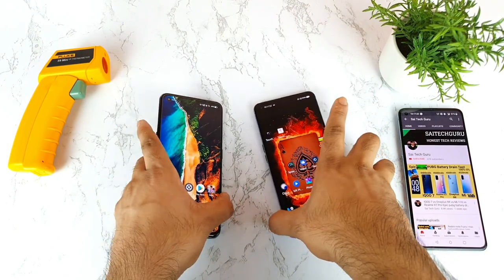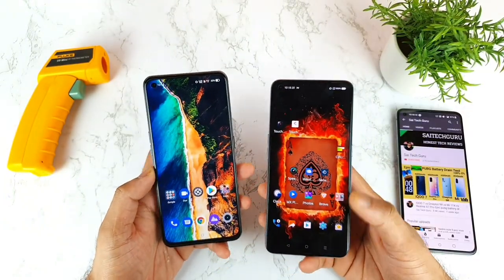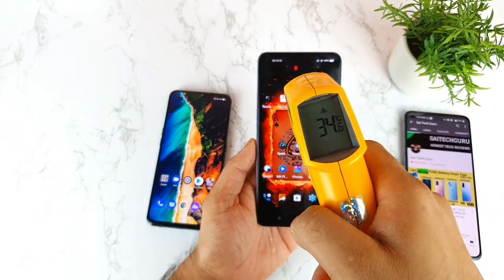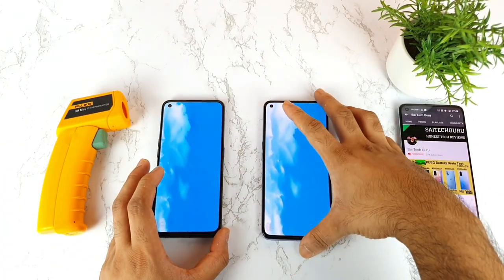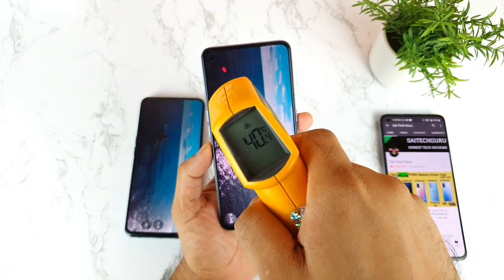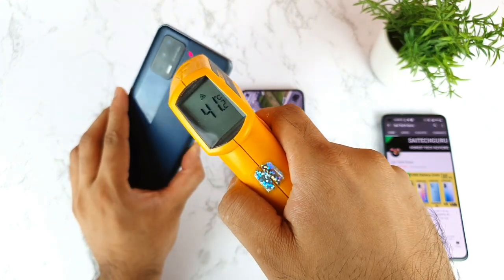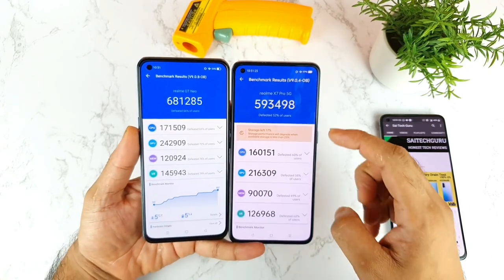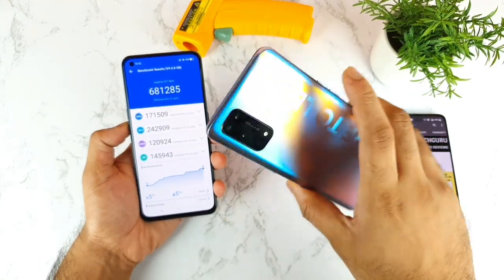Realme X7 Max vs Realme X7 Pro Antutu Benchmark comparison which is better[Not much different] 🔥🔥🔥